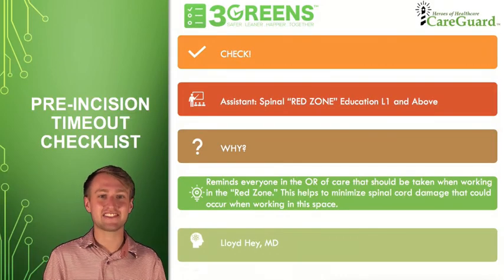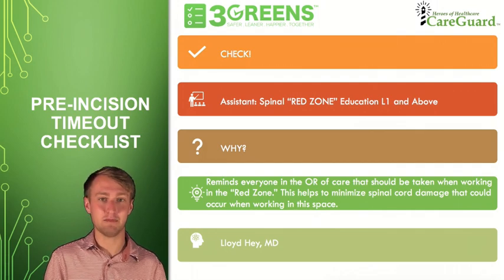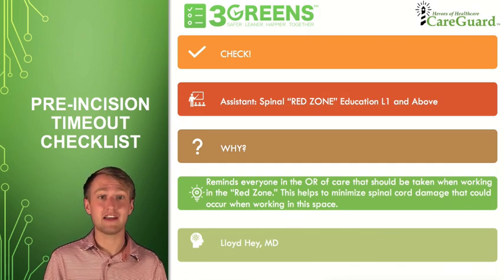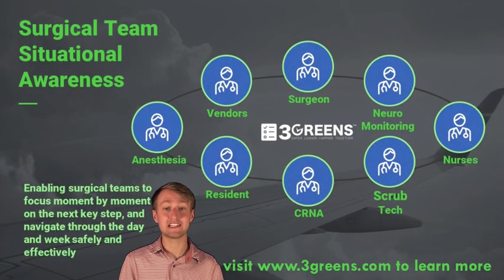Pre-Incision Timeout Checklist Item 18: Spinal "RED ZONE" L1 and above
In this video, Brody Fogleman, a CareGuard Institute Intern, shares information about item 18 of the Pre-Incision Timeout SRS Checklist. Interested in learning more about how you can implement 3Greens software into your OR? for more information.

3Greens was developed by Dr. Lloyd Hey, both a surgeon/pilot, who took inspiration from aviation, and wanted to bring the same level of safety and process control into the operating room. Aviation created a system using checklists to take a complex problem and simplify it into standard work. By introducing checklists to the operating room, a surgeon can feel peace of mind knowing that each critical step of a procedure has been performed. 3Greens allows users to create a custom checklist, which captures data points, tracks times, and provides a transcript to keep your surgical data safe and in one location.

As a surgeon, you are able to create your own checklist to custom-tailor to your specific or individual practice and evolve with the ever changing healthcare environment.